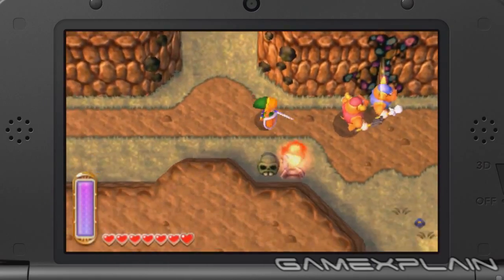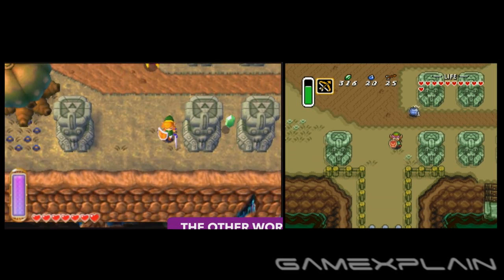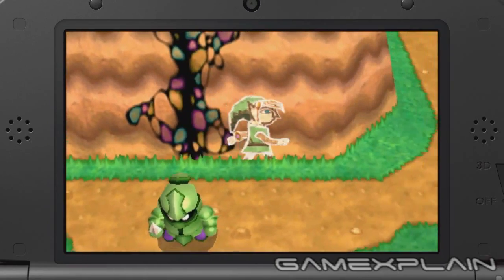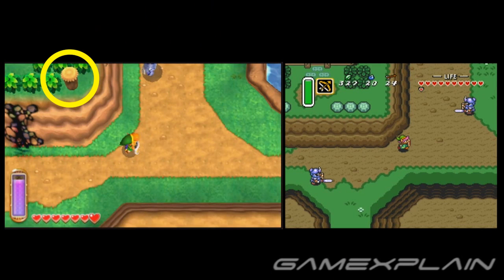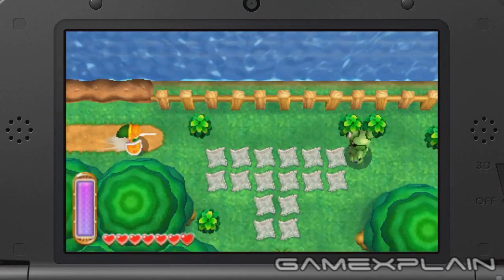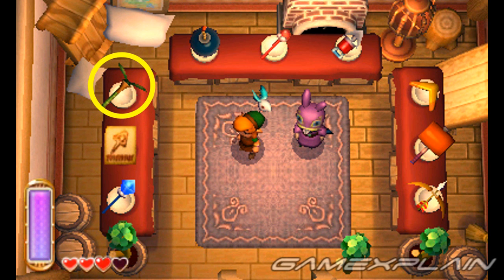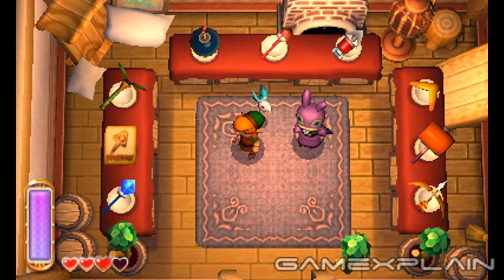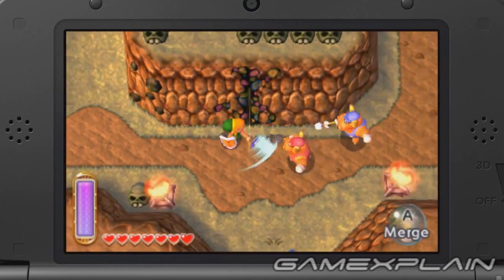Zelda: A Link Between Worlds - Gameplay Analysis (Secrets & Hidden Details)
Join us as we analyze the latest Nintendo Direct footage for The Legend of Zelda: A Link Between Worlds for the Nintendo 3DS.  We take a look at the game's inventory, take a stab at the game's story and structure, and compare what's changed between the Light and Dark Worlds since A Link to the Past. And what's Nabbit doing here? All this and more in our latest analysis!